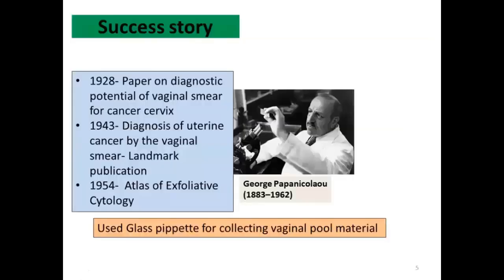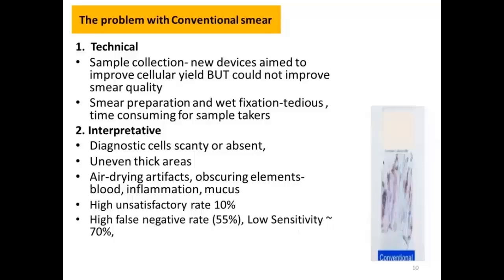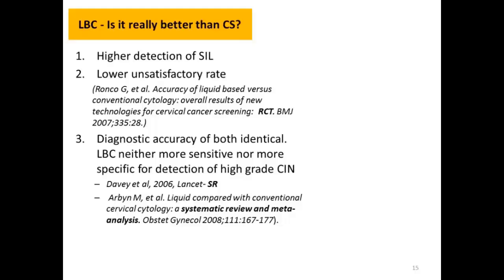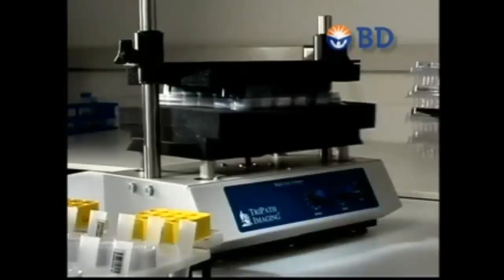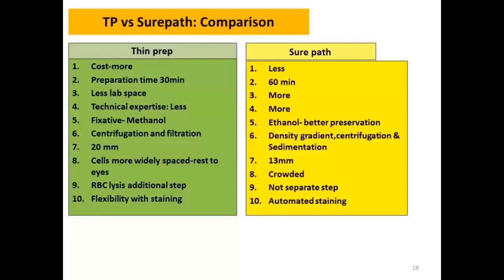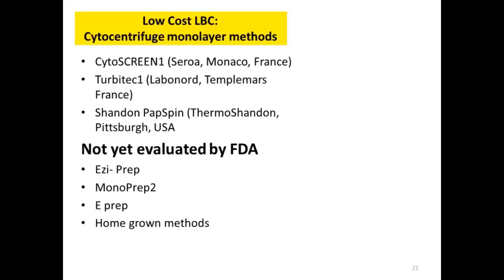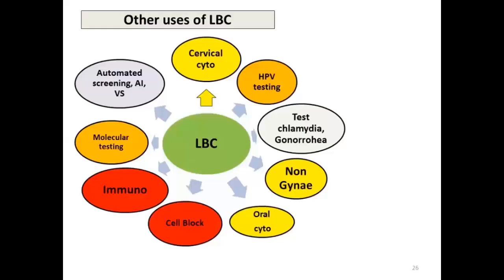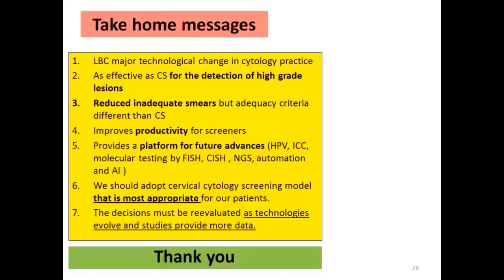Gynae Cytology and LBC (Liquid Based Cytology)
Gynae cytology is an important branch of pathology and every postgraduate in pathology should know the cytological changes seen in premalignant and malignant conditions of cervix and differentiation from benign conditions Gynae Cytology and LBC Course by an eminent cytologists